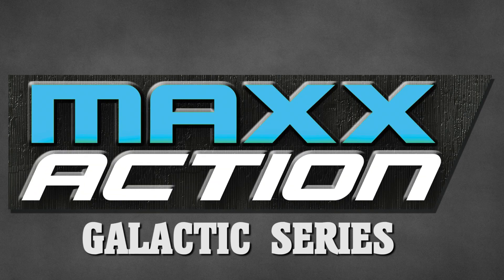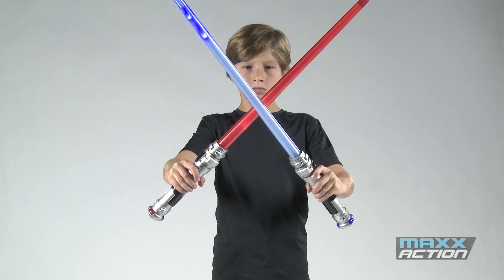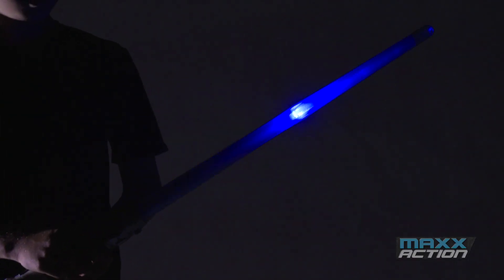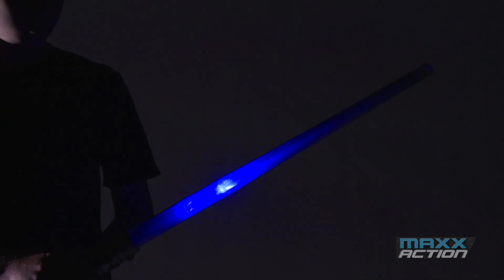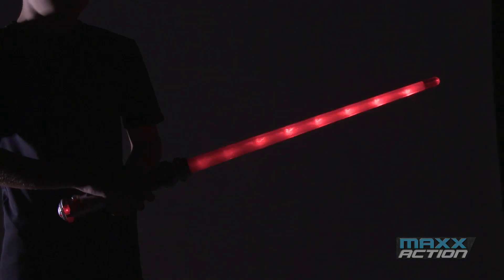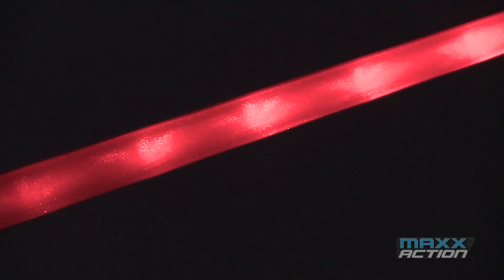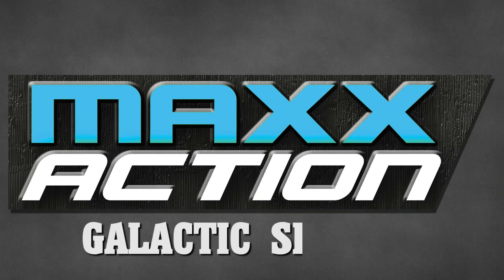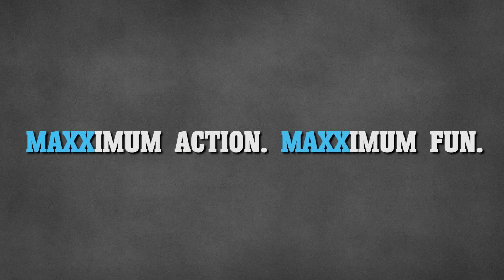Maxx Action Galactic Series Photon Sabers - Red or Blue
Maxx Action Galactic Series Photon Sabers with electronic sounds and lights by Sunny Days Entertainment. Color May Vary.

• 26" Durable Plastic Photon Sabers
• Comes in two colors - Red or Blue
• Multi LEDs in Saber and handle
• Real Space Styling
• Electronic Sounds